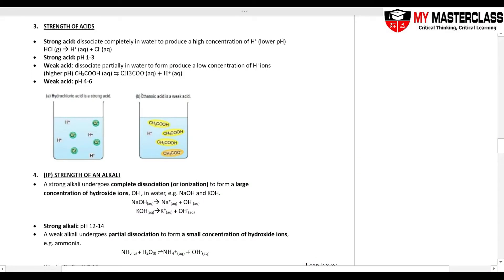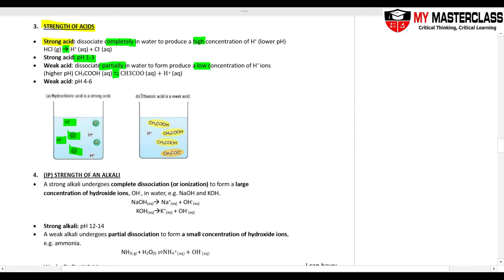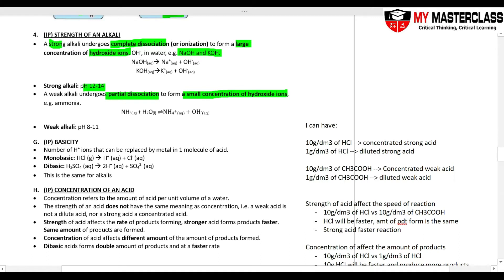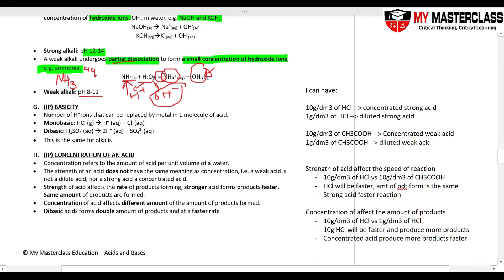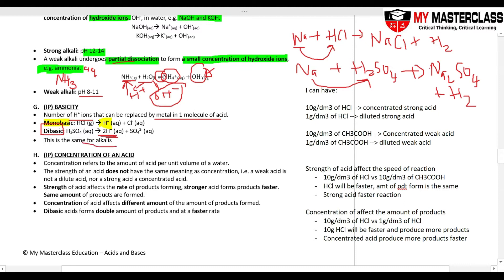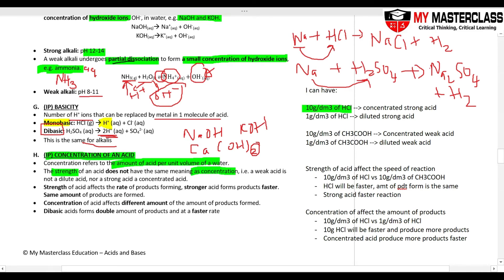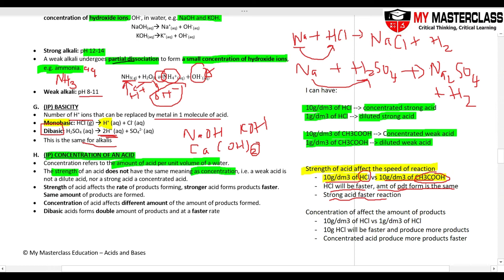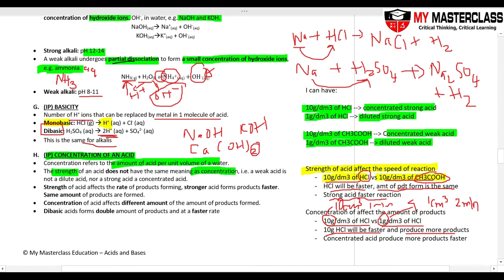Upper Sec IP Chem: Acid, Base, pH & Oxides - Strength, Concentration & Basicity of Acid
Singapore Secondary School Chemistry IPChemistry by My Masterclass

In this video:
- definition of strong and weak acid and its pH range
- definition of strong and weak alkali and its pH range
- difference between monobasic and dibasic
- difference between concentration of acid and strength of acid